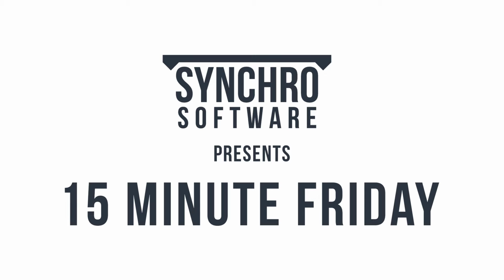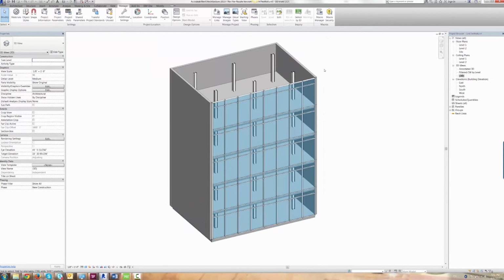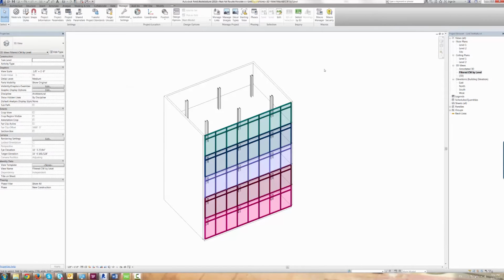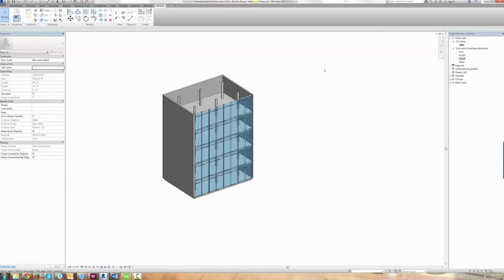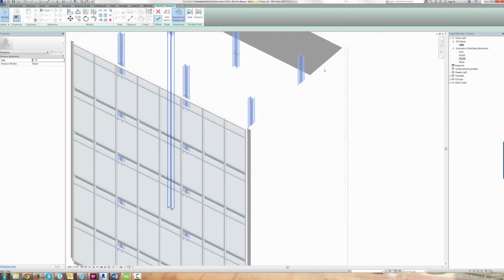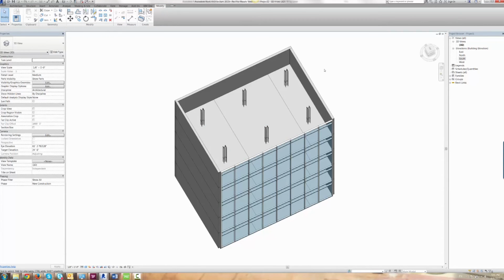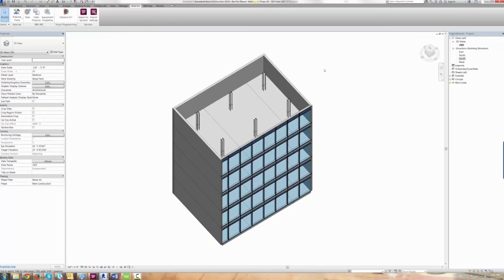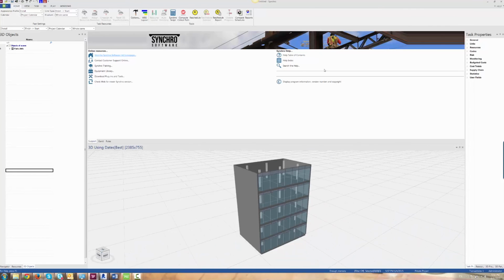Webinar: Subdividing Revit Models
Join us every Friday at 11am for a webinar discussing new and exciting things with Synchro Software. This week we discuss how to subdivide in Revit models.